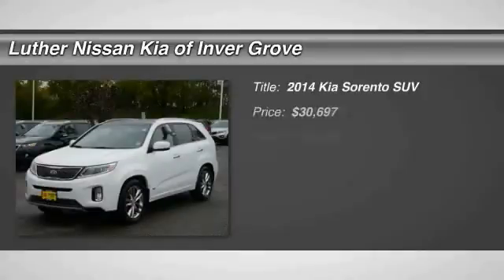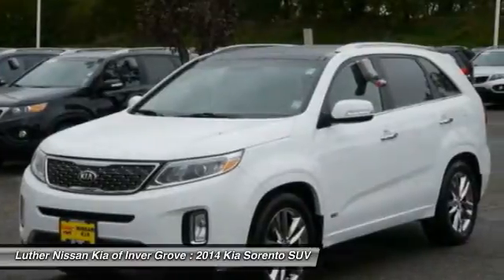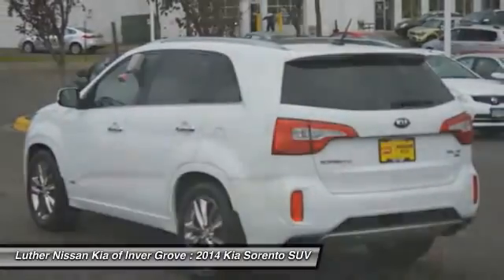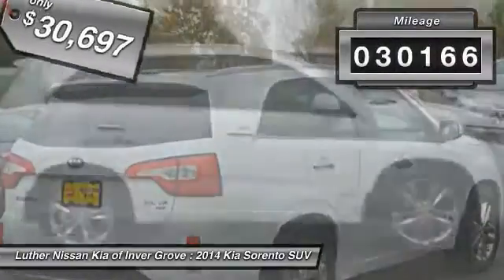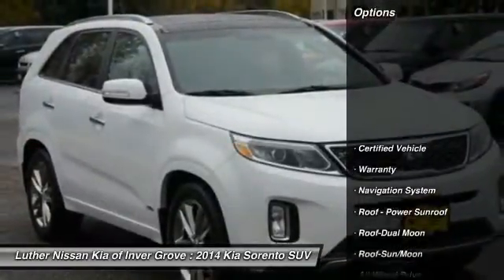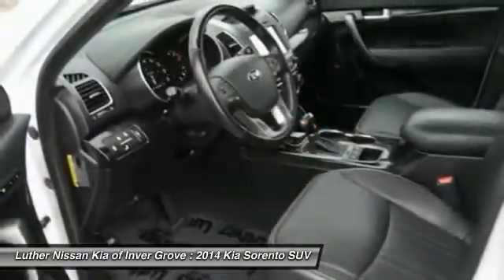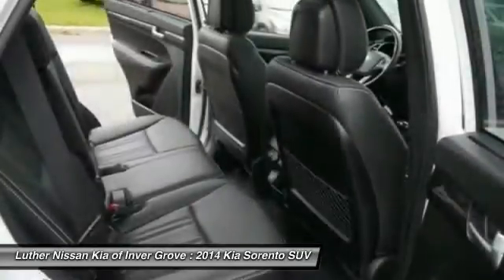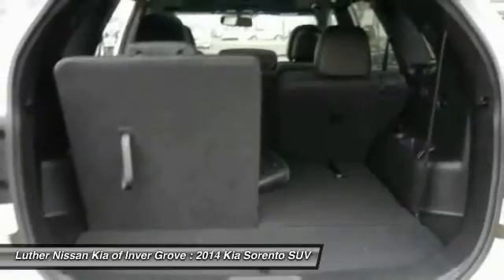2014 Kia Sorento Inver Grove Heights,St Paul,Minneapolis P12252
2014 Kia Sorento SX Limited

** KIA CERTIFIED ** 0.9% APR OAC ** 10yr/100k Mile Warranty ** AWD, NAV, Third Row Seat, Heated Leather Seats, Panoramic Sunroof, Power Liftgate, Backup Camera, Chrome Wheels ** CARFAX 1-Owner, Excellent Condition, SX Limited trim, Snow White Pearl exterior and Gray interior. PRICED TO MOVE $1,400 below NADA Retail!, FUEL EFFICIENT 24 MPG Hwy/18 MPG City! Non-Smoker vehicle. CLICK NOW! BUY WITH CONFIDENCE: Rates as low as 0.9% OAC. Kia Certified 10YR/100K. Excellent Condition, CARFAX 1-Owner, Kia Certified. SX Limited trim, Snow White Pearl exterior and Gray interior. PRICED TO MOVE $1,400 below NADA Retail! FUEL EFFICIENT 24 MPG Hwy/18 MPG City! Moonroof, Navigation, Heated Seats, Third Row Seat, Premium Sound System, MP3 Player, 3RD ROW PACKAGE, Chrome Wheels, All Wheel Drive, Non-Smoker vehicle. CLICK NOW! 10-year/100,000-mile limited powertrain warranty, 150-point vehicle inspection, 10-year/unlimited mileage roadside assistance, 12 months / 12,000 miles of Platinum Comprehensive coverage, Vehicle history report, Towing/rental car/ travel coverage. CARFAX 1-Owner and a clean CARFAX Vehicle History Report; Qualifies for CARFAX Buyback Guarantee. PRICED TO MOVE: This Sorento is priced $1,400 below NADA Retail. KEY FEATURES INCLUDE: Navigation System, Dual Moonroof Non-Smoker vehicle. SX Limited with Snow White Pearl exterior and Gray interior features a V6 Cylinder Engine with 290 HP at 6400 RPM*. EXPERTS RAVE: The Kia Sorento is substantially bigger than the Honda CR-V, Ford Escape, Mazda CX-5, and Toyota RAV4. Sorento's larger size pays roominess dividends. -newCarTestDrive.com. Great Gas Mileage: 24 MPG Hwy. Pricing analysis performed on 10/12/2015. Horsepower calculations based on trim engine configuration. Fuel economy calculations based on original manufacturer data for trim engine configuration. Please confirm the accuracy of the included equipment by calling us prior to purchase.